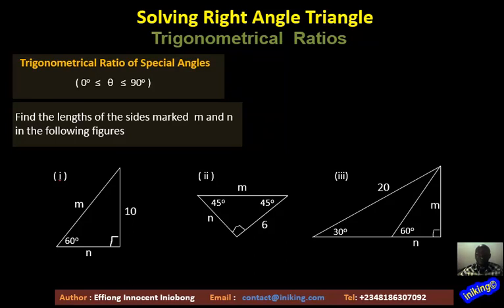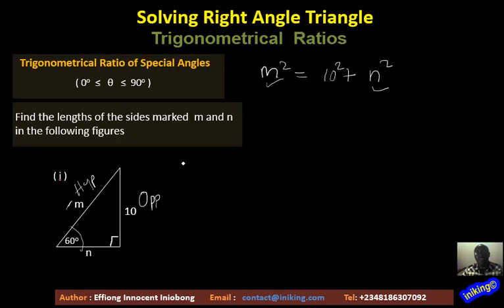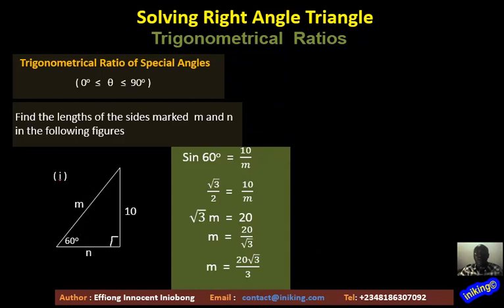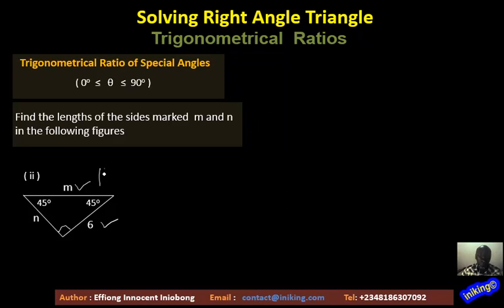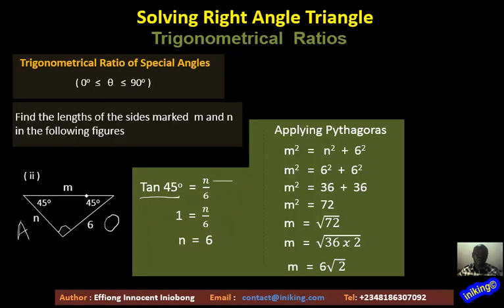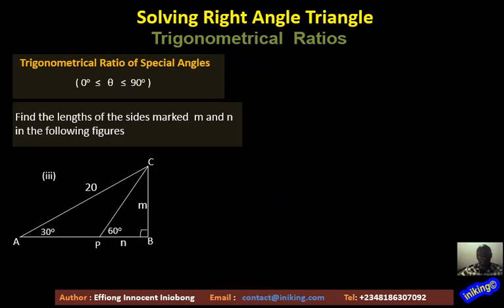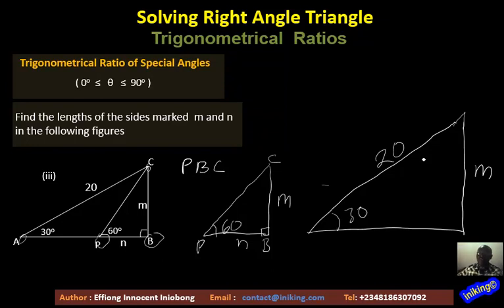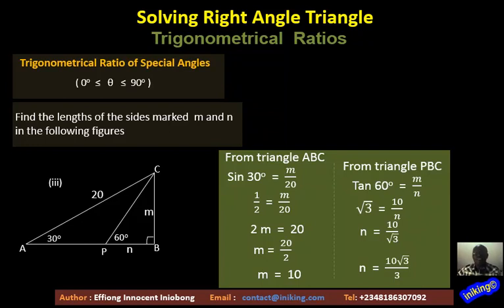Solving Right Triangles Using Special Angles (30°, 45°, 60°) Without Calculator | WAEC & IGCSE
Master applying exact trigonometric ratios of special angles (30°, 45°, 60°) to solve right-angled triangles! In Part 2 of our Special Angles series, we solve three detailed exam-style worked examples involving surd rationalisation, Pythagoras' theorem, and multi-triangle geometric figures.

In this video, we solve:
1️⃣ Example 1: Finding missing sides m and n in a 30°-60°-90° right triangle (with surd rationalisation).
2️⃣ Example 2: Finding missing sides in a 45°-45°-90° right isosceles triangle using SOH CAH TOA & Pythagoras.
3️⃣ Example 3: Compound multi-triangle problem (Nested right-angled triangles with 30° and 60° angles).

📍 TIMESTAMPS / CHAPTERS
00:00 - Introduction & Overview
00:40 - Example 1: Solving 30°-60°-90° Triangle for Sides m and n
02:40 - Rationalising Surd Denominators (m = 20√3 / 3 & n = 10√3 / 3)
04:55 - Example 2: Solving 45°-45°-90° Right Triangle for Sides m and n
08:20 - Alternative Method: Applying Pythagoras' Theorem
09:05 - Example 3: Compound Multi-Triangle Geometry Problem (Nested Triangles)
11:10 - Step 1: Solving the Outer Triangle ABC for Side m (Sin 30°)
12:10 - Step 2: Solving the Inner Triangle PBC for Side n (Tan 60°) & Rationalising

📚 KEY MATHEMATICAL CONCEPTS COVERED
• SOH CAH TOA: Sin θ = Opp/Hyp | Cos θ = Adj/Hyp | Tan θ = Opp/Adj
• Special Angle Values: Sin 30° = 1/2 | Sin 60° = √3/2 | Tan 60° = √3 | Sin 45° = 1/√2
• Rationalising Surd Denominators: a/√b = (a√b)/b
• Pythagoras' Theorem: c² = a² + b²

🌟 ABOUT UDIMKING EDUCATION FOUNDATION
Empowering young minds, eliminating examination malpractice, and building academic confidence through free, accessible, high-quality STEM education.